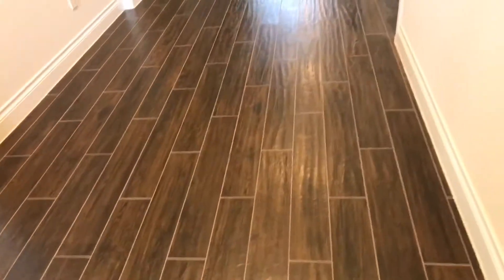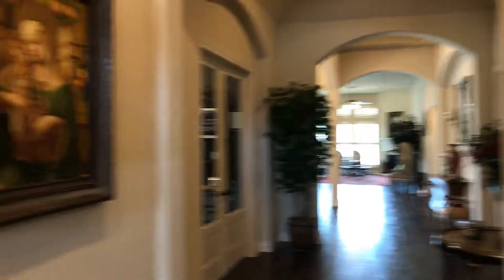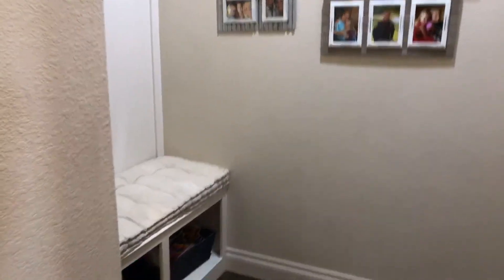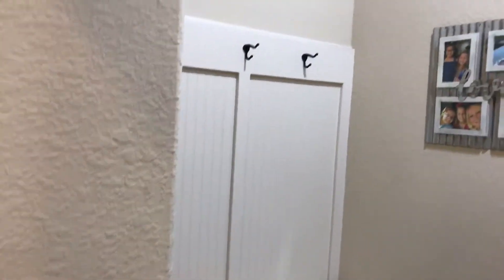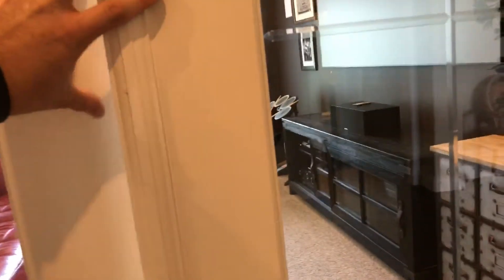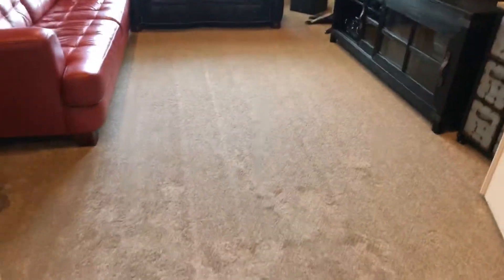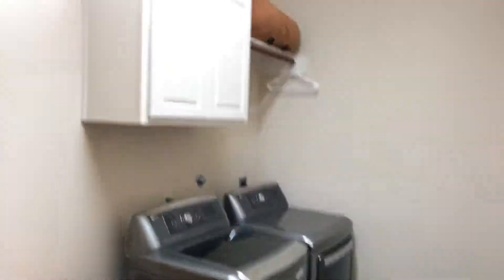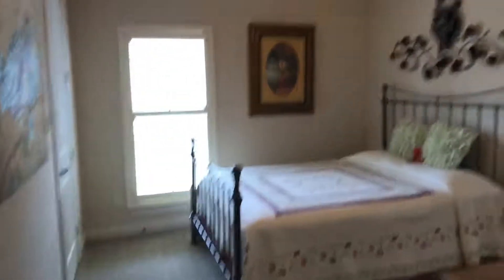#42 4726 HICKORY BRANCH LANE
4 bedrooms, 3 bathrooms, 3120 SF, built in 2015 by Perry Homes, located in Millwood at Riverstone, Sugar Land, TX, 32 miles from downtown Houston.  Features formal dining room, flex room, large covered patio, huge backyard, wood-look tile floors, upgraded granite counters, gourmet kitchen with large island and breakfast bar.